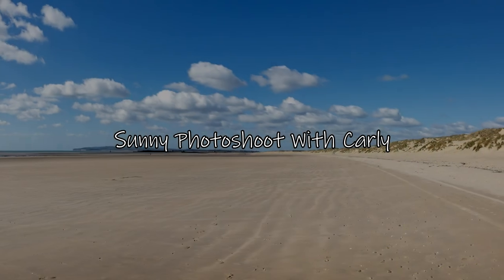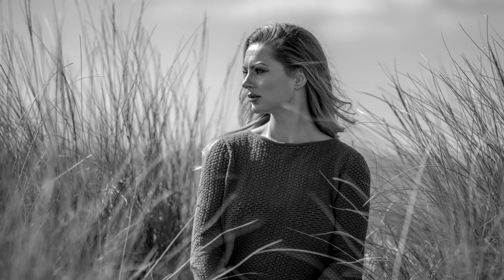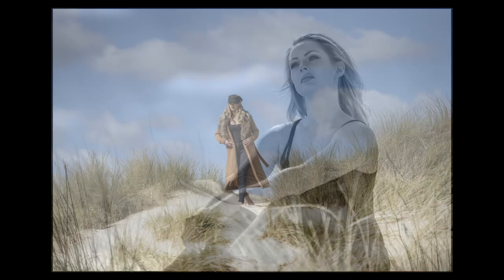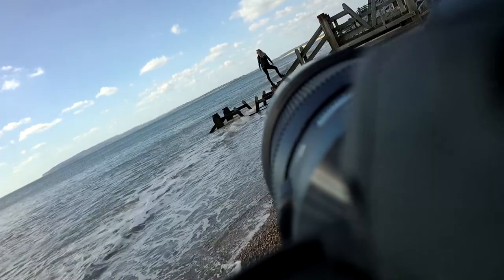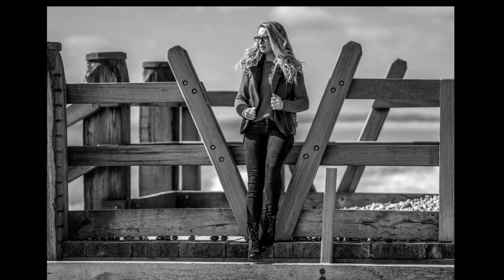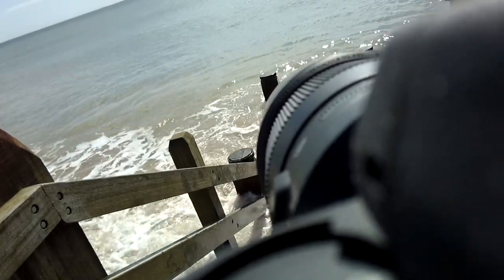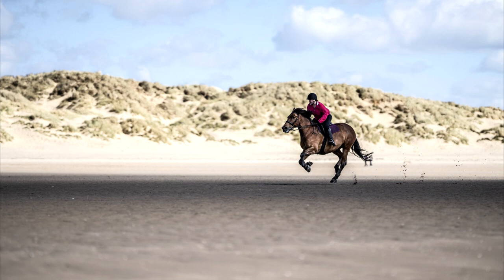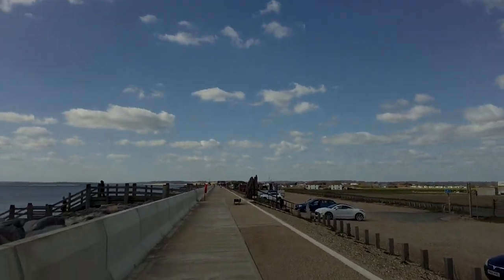Beach photoshoot with the Sony A7r3 and Sigma 135mm F1.8 Art lens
Met Carly today for a photoshoot a lovely lady and great fun to work with. we had a fab few hours in the sun on the beach using a few outfits keeping it pretty natural and using the beautiful location i was shooting with the sony a7r3 mirrorless camera
and the sigma 135mm f1.8 art lens